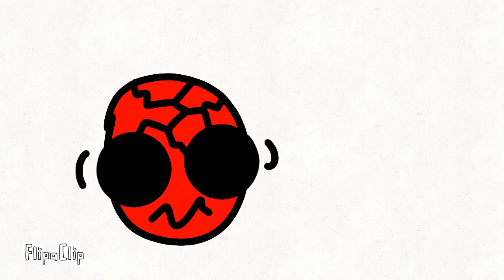BFGL 3| Vaccine For Victory!